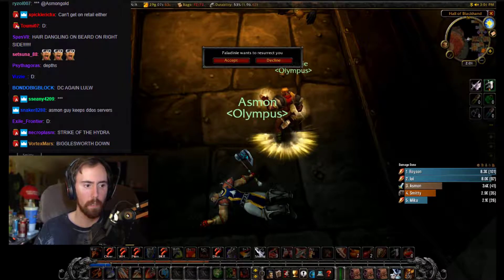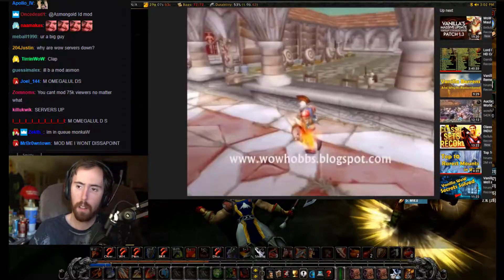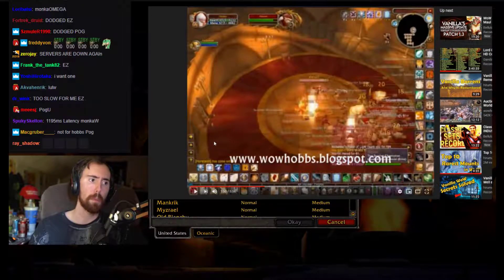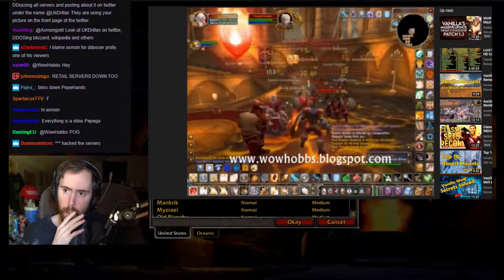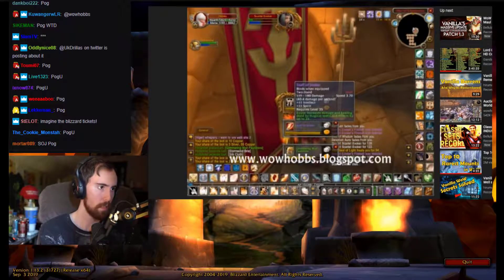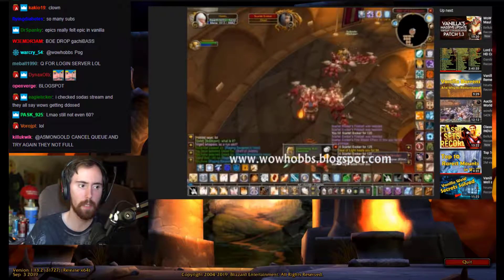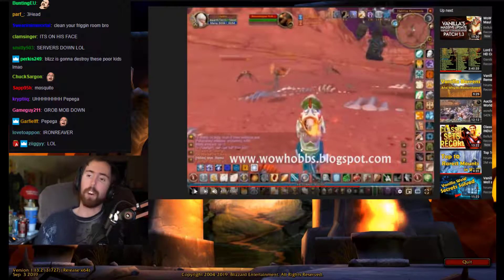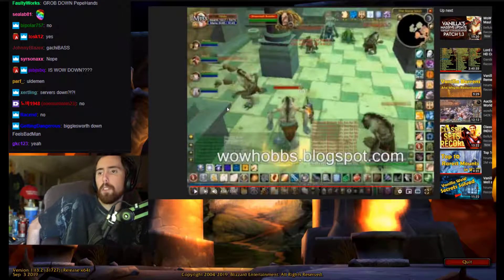Asmongold Reacts To Massive Gold in Scarlet Monastery Armory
Support Asmon here!